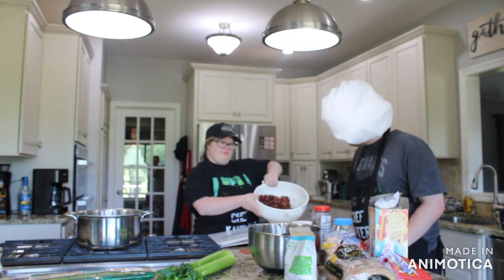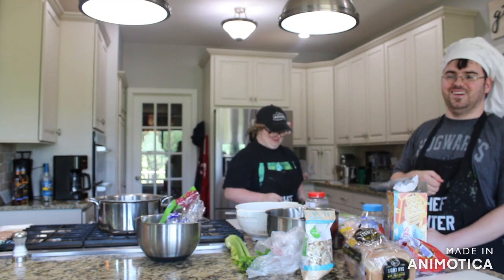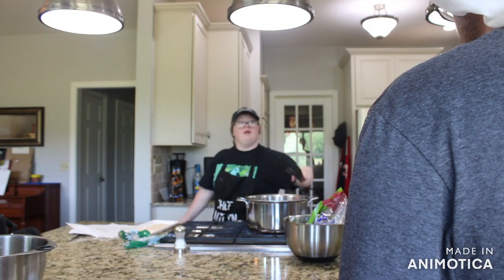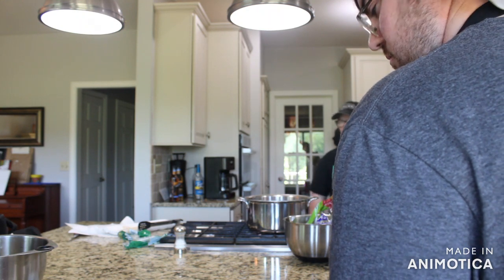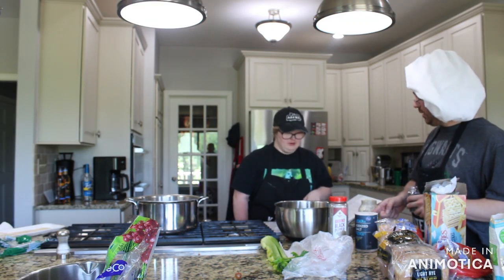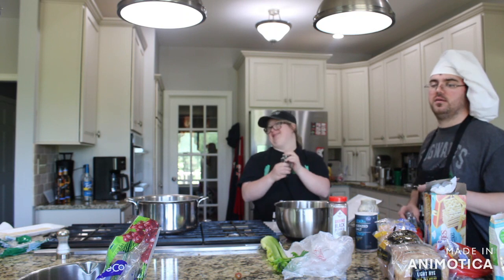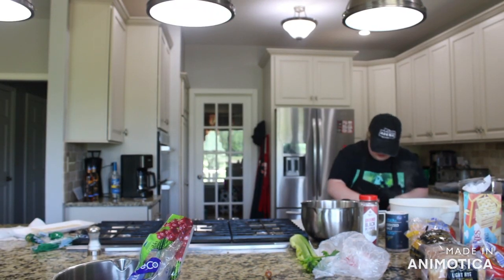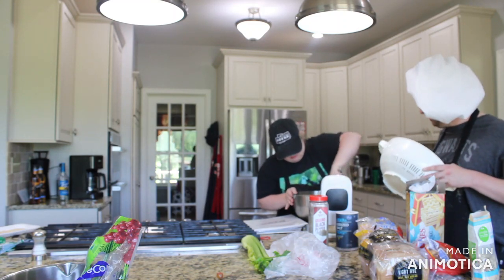Chicken Poppy Seed Salad